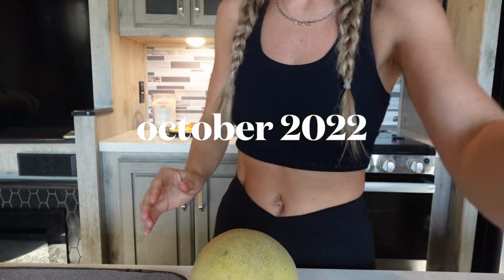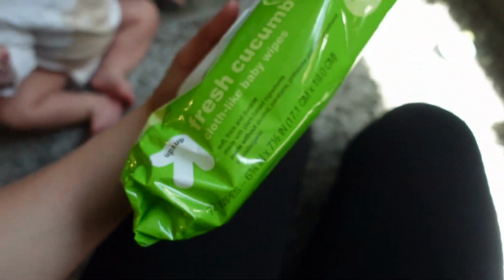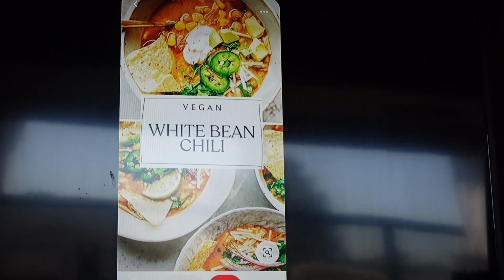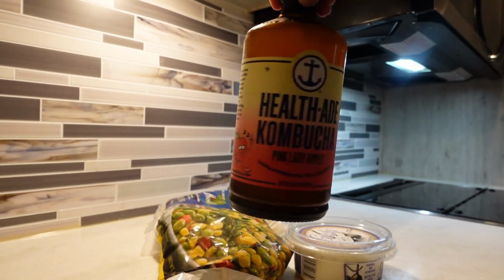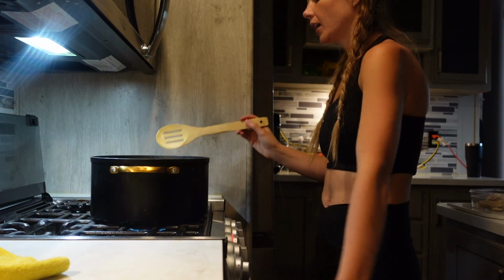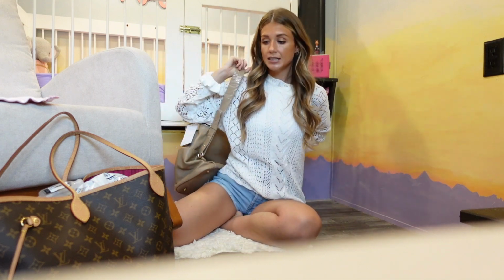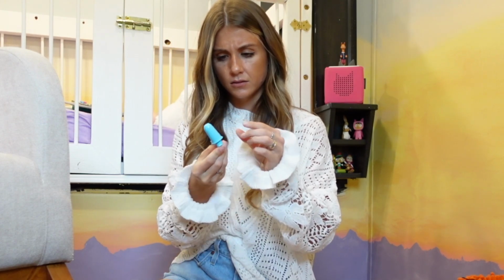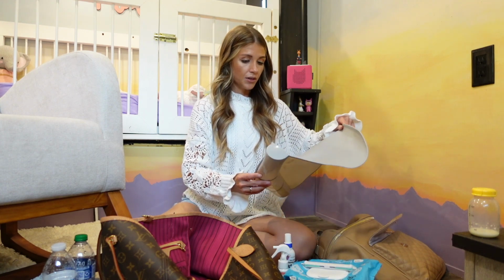VLOG: hang with me & my baby + making chili + what's in my diaper bag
hi bestiesss💞
I wanted to post “a vlog where it feels like we’re on FaceTime all day” video! A day in my life spending time with my 7 month old (guys can i believe shes crawling now 🥹🫶🏼) eating and making lots of yummy food, an at home workout & how i plan on getting out of a rut! Oh and some lost “whats in my diaper bag” footage! Enjoy 💗 Ily xox🫶🏼

Check out Sydney’s Channel:

Halo’s Clothes & Bows:

Baby Must Haves:

Coffee Bar Essentials // machines, glasses, etc:

My outfits:

🫶🏼 find me everywhere ▻ hoo.be/karissanichole

- KARISSAN20 (Halara)
- KARISSAN15 (dreamland baby)
- KARISSAWF (whitefox boutique)